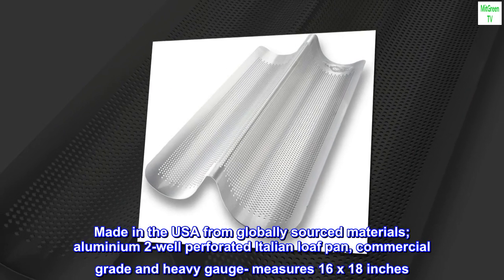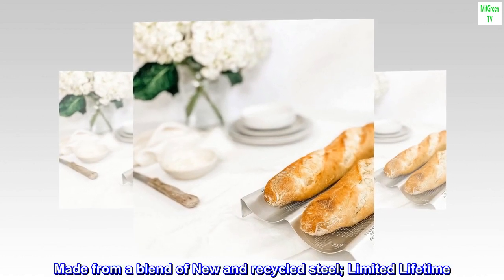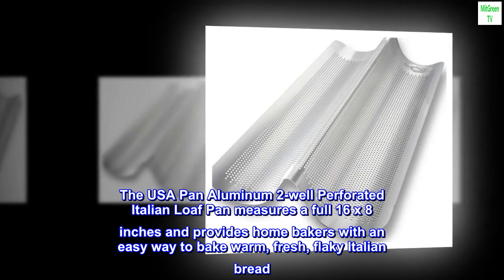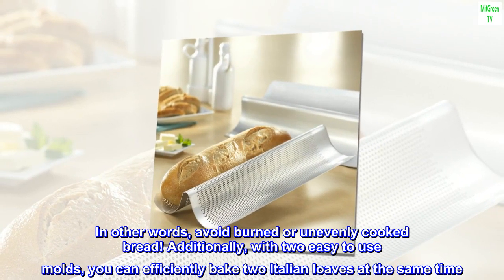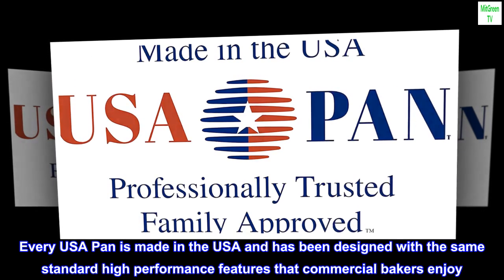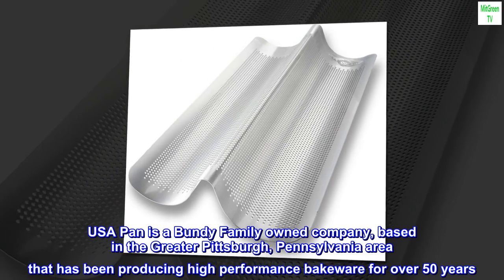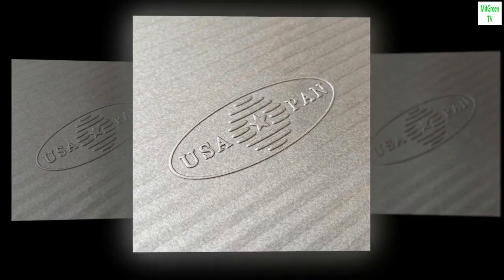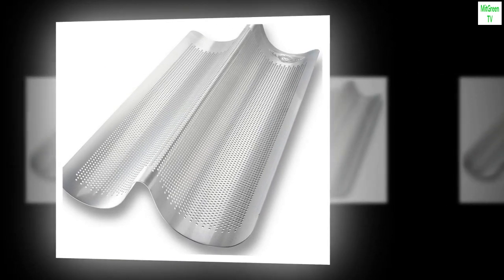USA Pan Bakeware Aluminized Steel Perforated Italian Bread Pan, 2-Loaf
Made in the USA from globally sourced materials; aluminium 2-well perforated Italian loaf pan, commercial grade and heavy gauge- measures 16 x 18 inches
Aluminium construction for superior conductivity
Coated with Americoat - a silicone that is PTFE, PFOA and BPA free
Made from a blend of New and recycled steel; Limited Lifetime
USA Pan is a Bundy family company that has proudly manufactured high quality bakeware and provided jobs in the USA for over 50 years
The USA Pan Aluminum 2-well Perforated Italian Loaf Pan measures a full 16 x 8 inches and provides home bakers with an easy way to bake warm, fresh, flaky Italian bread. Bake a delectable, delicate loaf of Italian bread for the perfect pizza or flawless sandwich. The USA Pan 2-well Perforated Italian Loaf Pan also features a perforated aluminum design to allow for even heat circulation, faster baking, and crispy crust. In other words, avoid burned or unevenly cooked bread! Additionally, with two easy to use molds, you can efficiently bake two Italian loaves at the same time. The pan’s surface is coated with a patented AMERICOAT Plus non-stick coating, allowing for easy clean-up and truly effortless release of your baked items. AMERICOAT Plus is also PTFE, PFOA, and BPA free. Every USA Pan is made in the USA and has been designed with the same standard high performance features that commercial bakers enjoy. USA Pan’s professional grade bakeware helps everyday home bakers produce professional grade baked goods. USA Pan bakeware is long-lasting, durable, reliable. USA Pan is a Bundy Family owned company, based in the Greater Pittsburgh, Pennsylvania area that has been producing high performance bakeware for over 50 years. Dimensions represent cup size, not overall pan size.

 Only regret is not buying sooner
I have several bakeware pans but USA Bakeware has been pretty much the best. More expensive but knowing my experience with them I bought this brand. Didn’t disappoint.

What’s good:
 literally no sticking. None.
 shape of loaves so much better than laying flat
perforation gets airflow, better cooking and crust
 size ,Perfect, Can fit three in my oven at once.